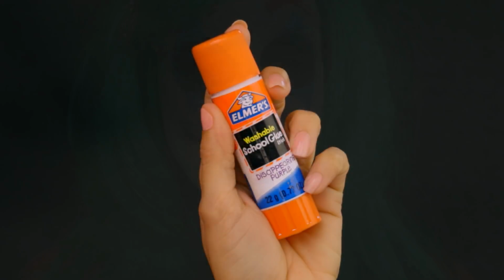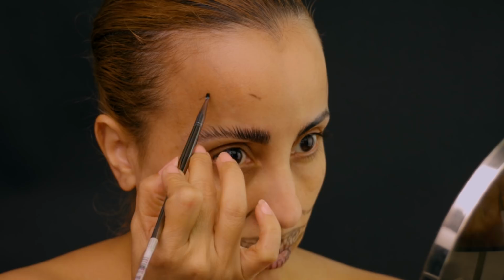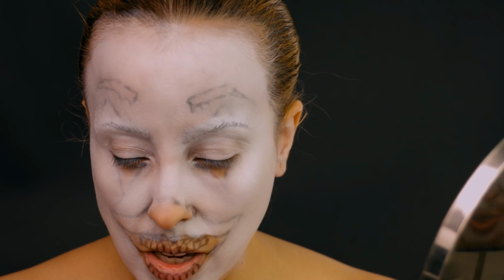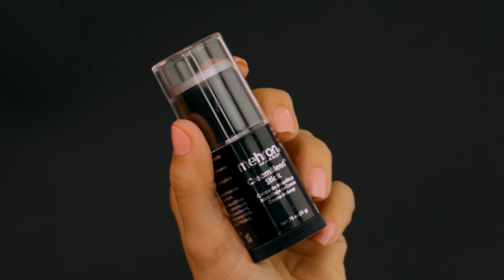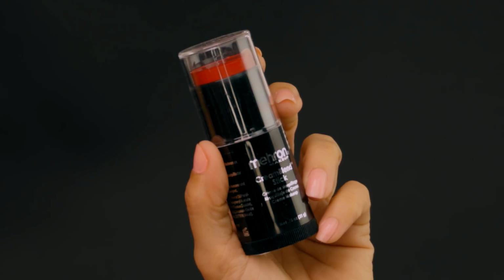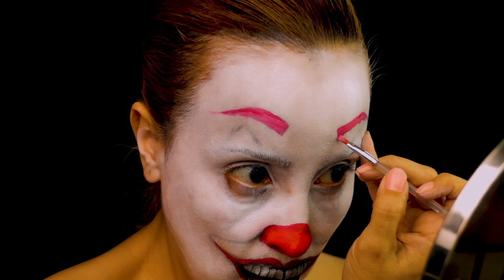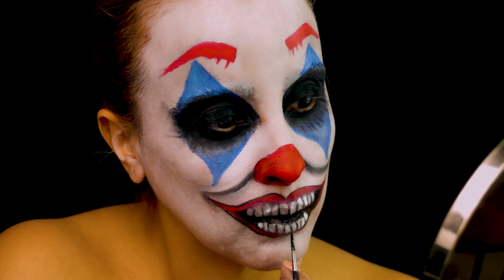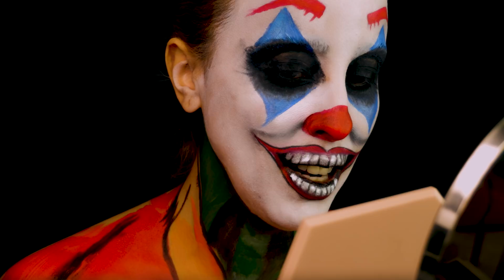FEMALE JOKER COSPLAY MAKEUP TUTORIAL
FEMALE JOKER COSPLAY MAKEUP TUTORIAL - Here is my 9th video for Makeup Ideas for Halloween.  In this video, you will learn how to use a few colors to do an easy and trendy Halloween costume - Inspired in all the famous Jokers!!!  During this month of October, I will be uploading new tutorials every Wednesday and Saturday!!!

I hope that you like this FEMALE JOKER COSPLAY MAKEUP TUTORIAL.

Don’t forget, I love to provide content for you to enjoy and release them here in my YouTube Channel every Fridays around 6-9PM, sometimes during the weekend .

Hola a todos esos amantes de las sombras de maquillaje, BIENVENIDOS A MI CANAL!

FEMALE JOKER COSPLAY MAKEUP TUTORIAL - Aquí está mi 9no video para Ideas de maquillaje para Halloween. En este video, aprenderás a como con pocos colores puedes hacer un disfraz de Halloween fácil y moderno: ¡inspirado en todos los famosos Jokers! ¡Durante este mes de octubre, subiré nuevos tutoriales todos los miércoles y sábados!

Espero que les guste este FEMALE JOKER COSPLAY MAKEUP TUTORIAL,  me encanta proporcionarles contenido para que lo disfruten y lanzarlo aquí en mi canal de YouTube todos los viernes alrededor de las 6-9 p.m., En algunas ocaciones los subo durante el fin de semana. Subscribete, ES GRATIS!!!

You can also find me on/ Tambien puedes encontrarme en:
INSTAGRAM (for close-up and full face photos of my makeups, also short videos)

PRODUCTS USED

Mehron Makeup - Mehron CreamBlend Sticks, Metallic Powder in Silver and Illusion by Mimi Choi 12 Shade Makeup Palette